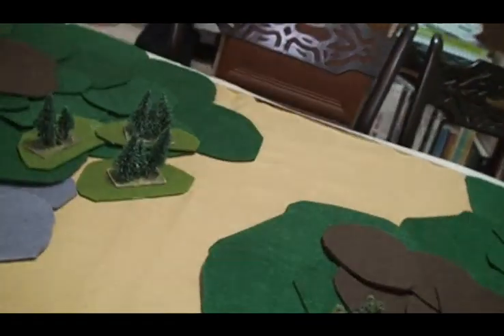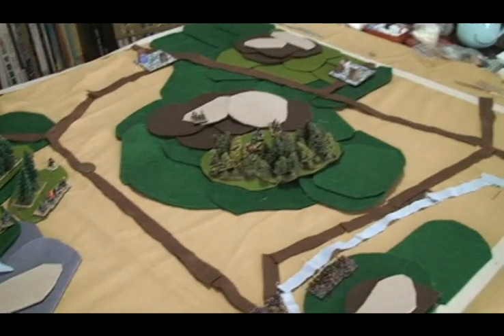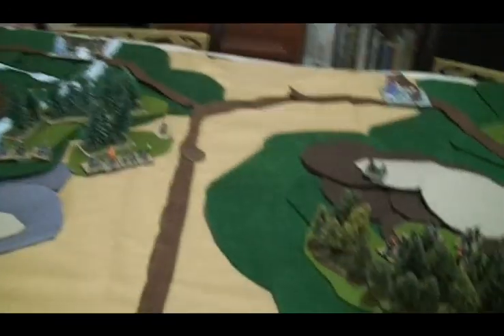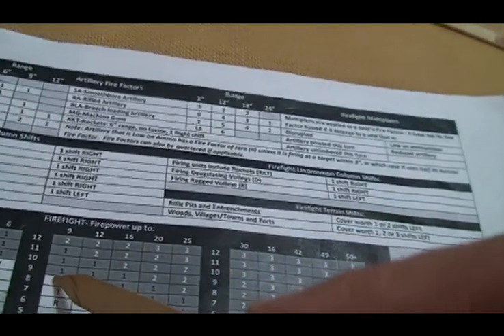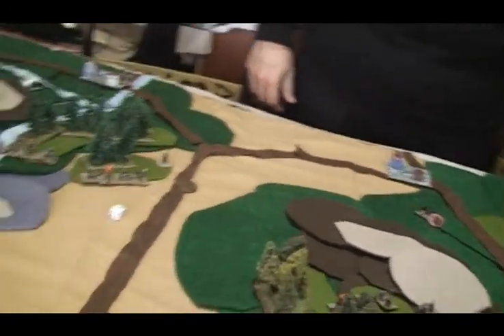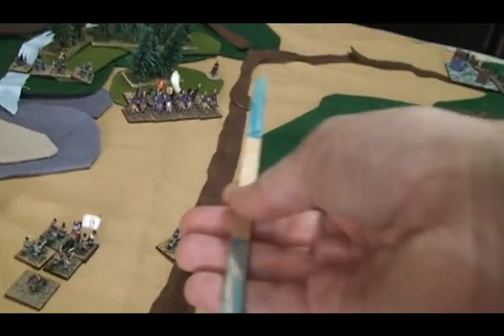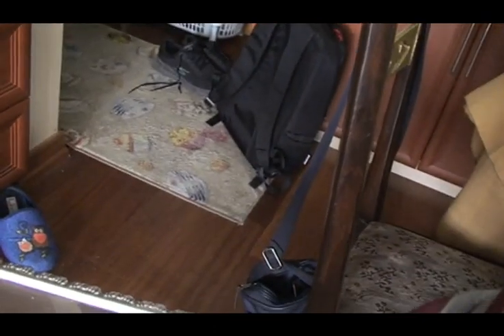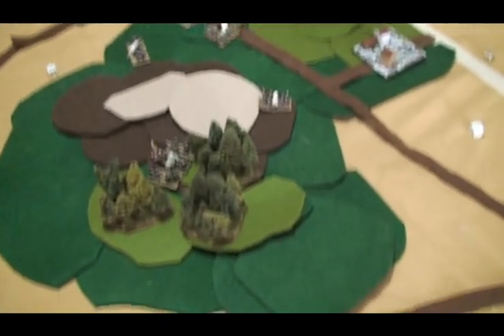BBBB Demo game Battle of Oeversee/Sanklemark 1864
This video does two things 1) introduce players to my systems for representing terrain from Bloody Big Battles (BBB) scenarios 2) introduce players to the general logic o the rules via a play-test of my draft scenario for the Battle of Oeversee/Sanklemark 1864 during the 2nd Schleswig-Holstein War.